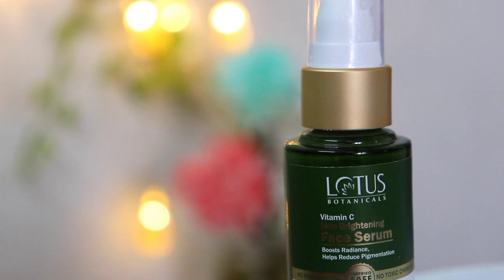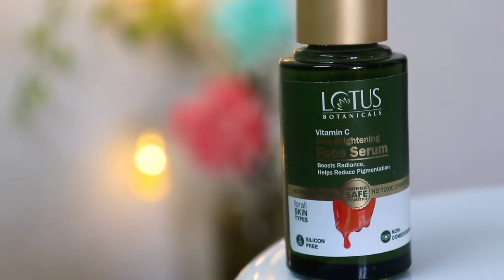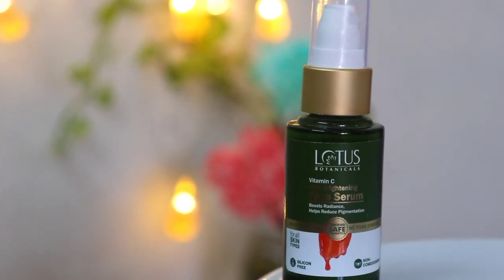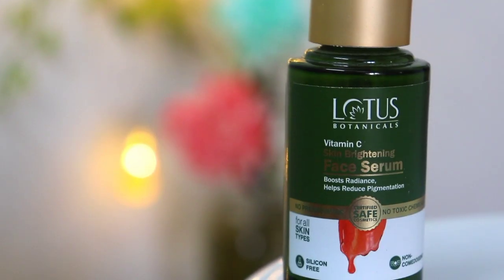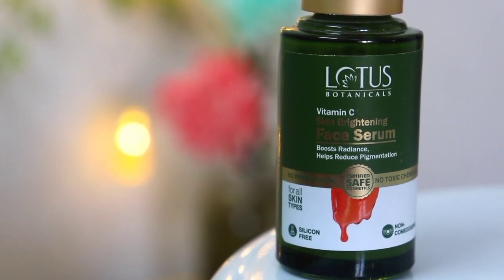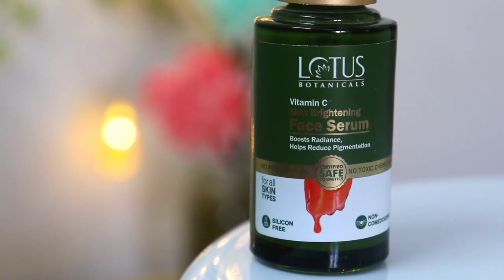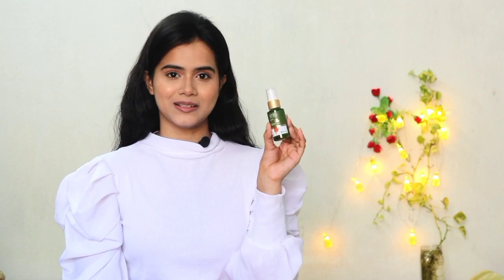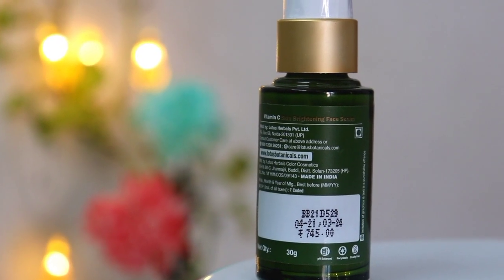Lotus Botanicals Vitamic C Face Serum Honest Review | MUST WATCH BEFORE BUYING | Sayne Arju